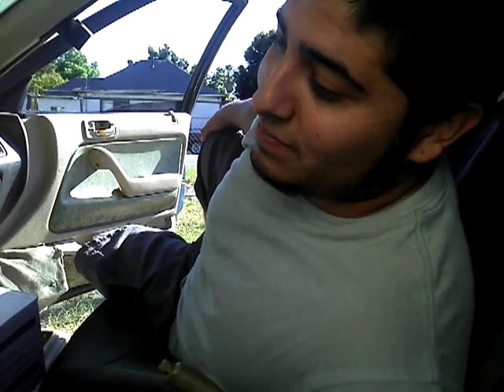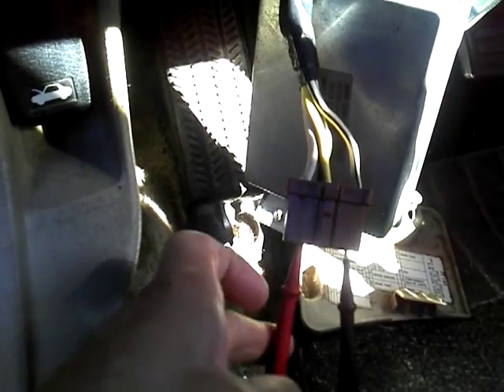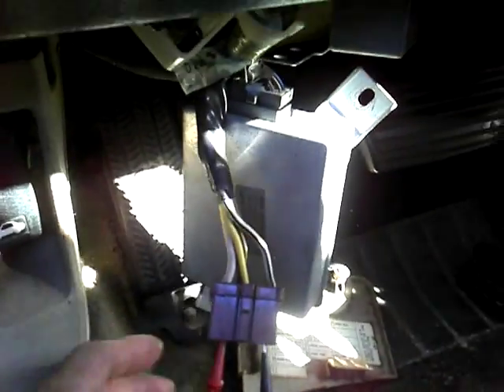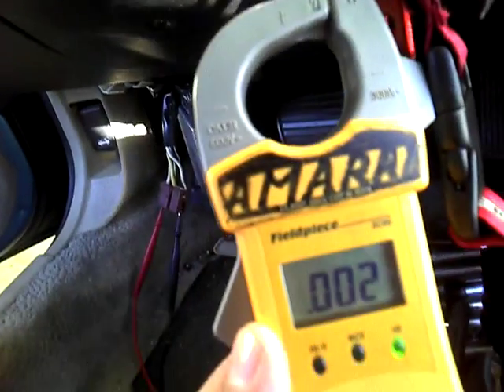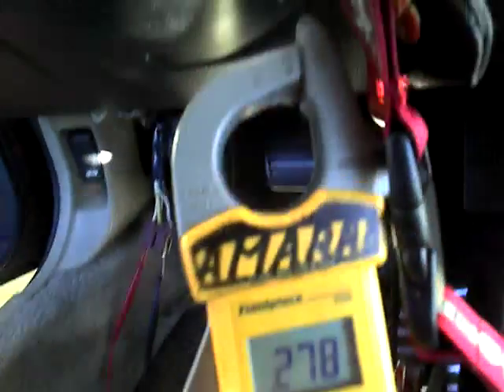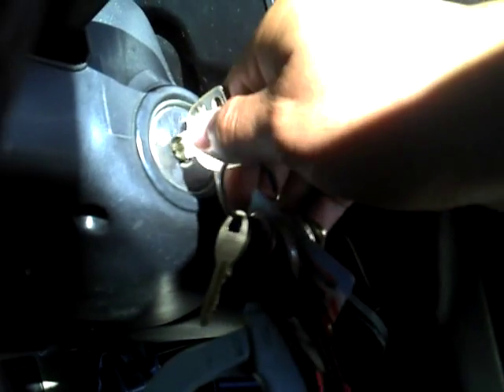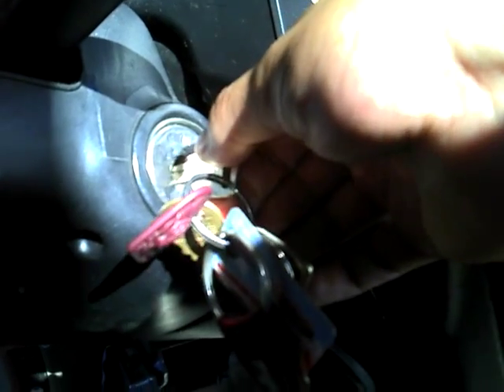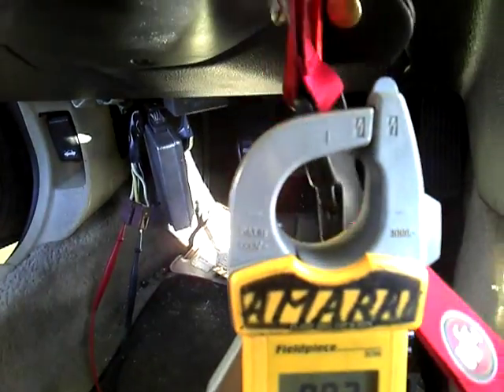91 honda accord// key cylinder test// ignition.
honda .cars .trucks...bikes. food .toys. clothes. life. money...crafts ...hobbies. music.